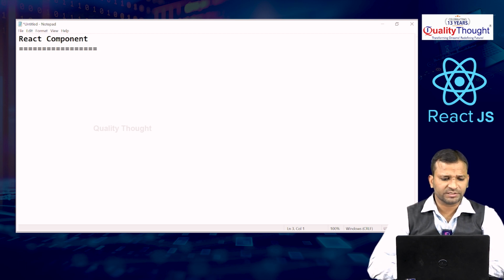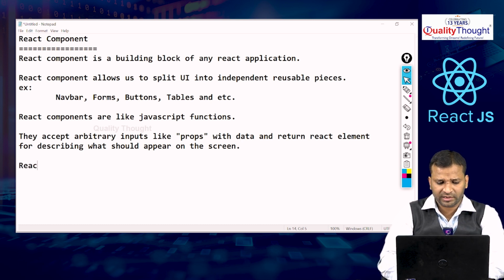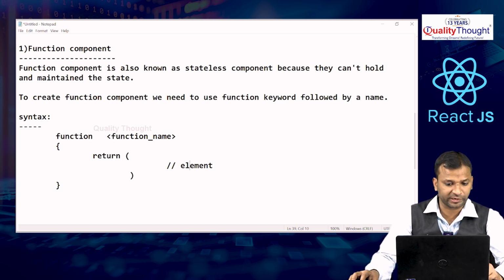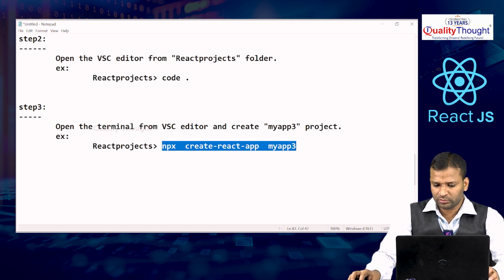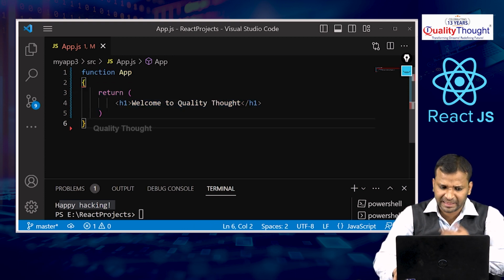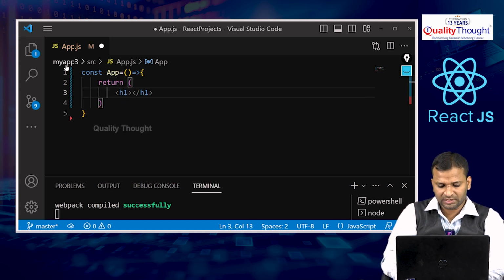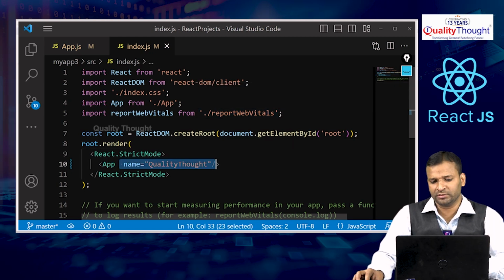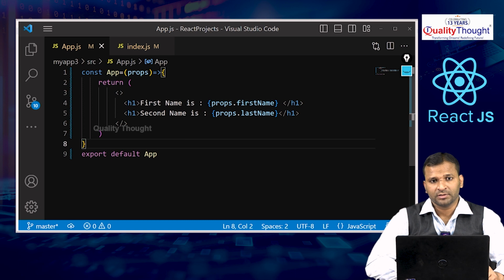Learn Components in React Project - React JS Tutorial For Beginners | React JS Class 06